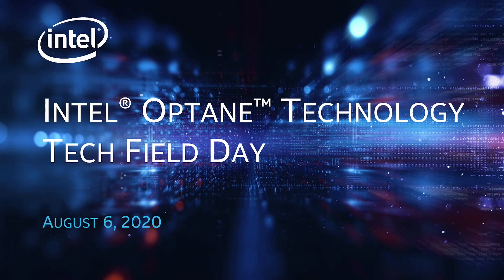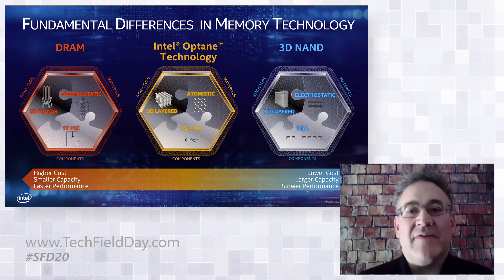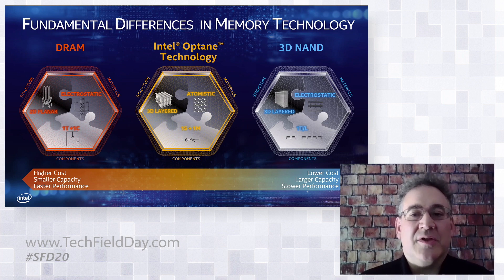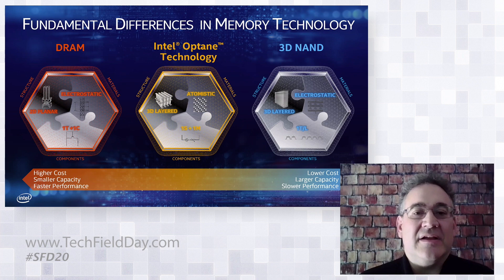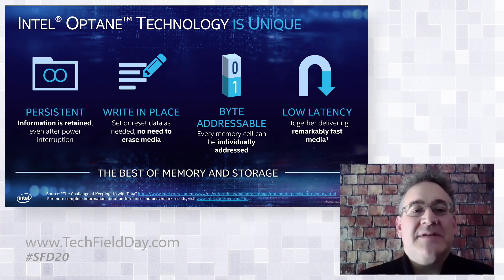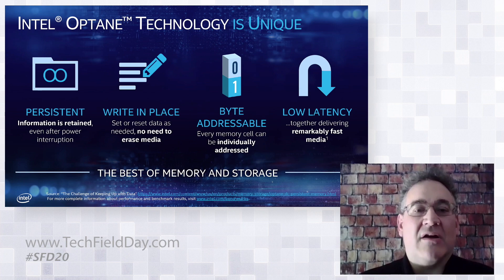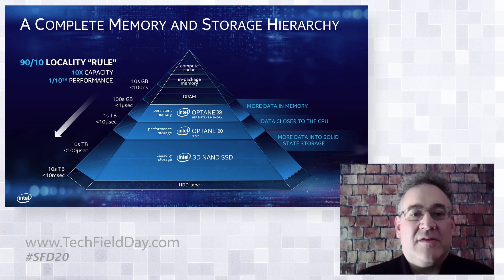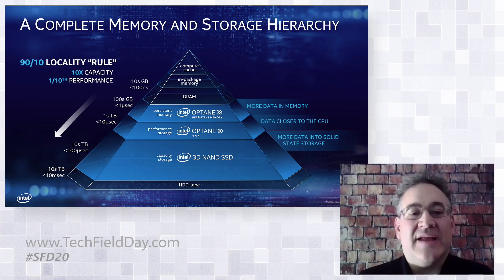Intel Optane Technology Primer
Christopher Tobias, General Manager, Optane Software Solutions Division, introduces Intel's Optane™ technology. Tobias begins with a general overview of memory technology, including DRAM, Intel Optane Technology, and 3D NAND, along a spectrum of cost, capacity, and performance. He then presents the unique properties of Intel Optane technology: It is persistent, allows write in place, is byte addressable, and is low latency. Intel Optane Technology is part of a complete memory and storage hierarchy, from tape and HDD to DRAM, in-package memory, and compute cache, based on the 90/10 locality "rule."

This video was recorded as part of Gestalt IT's Storage Field Day 20 on August 6, 2020.